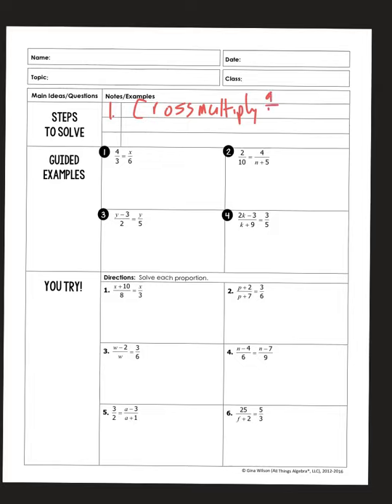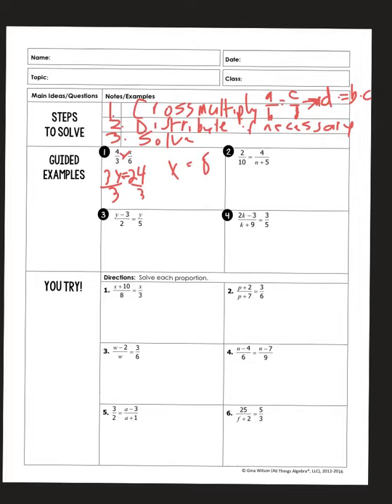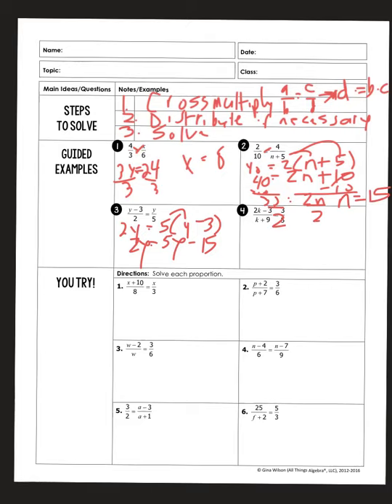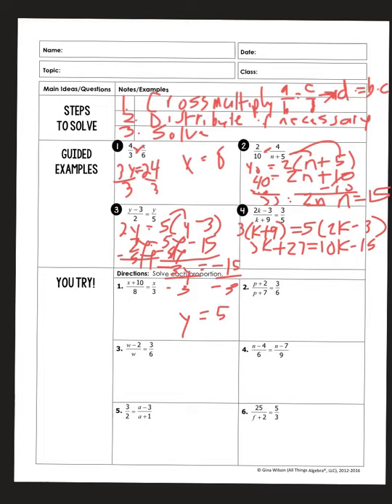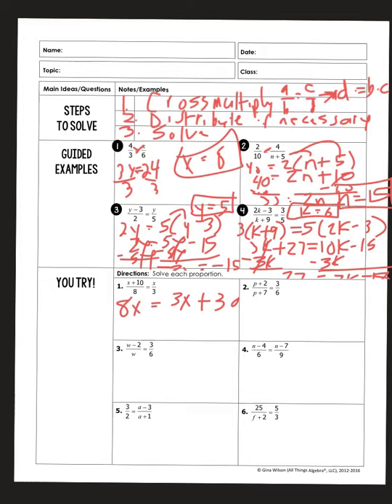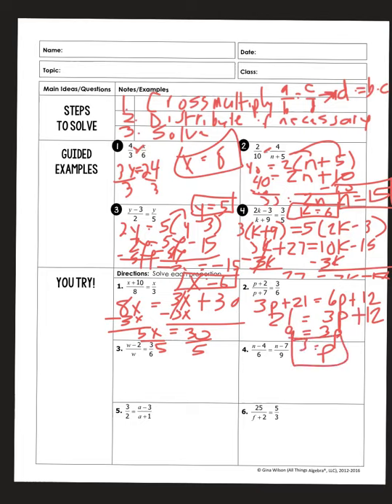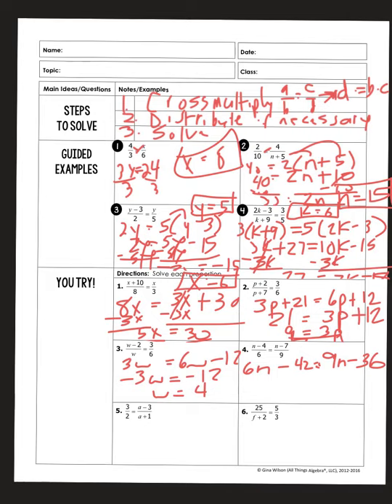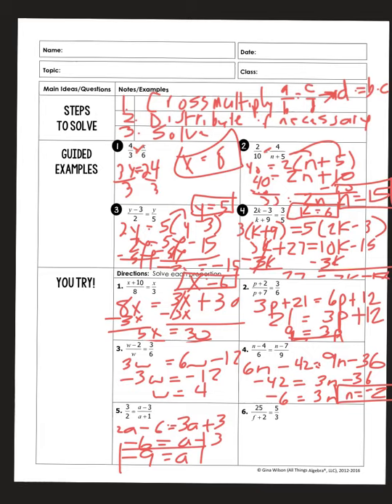2.4 Algebraic proportions